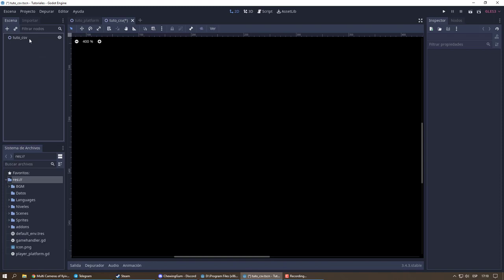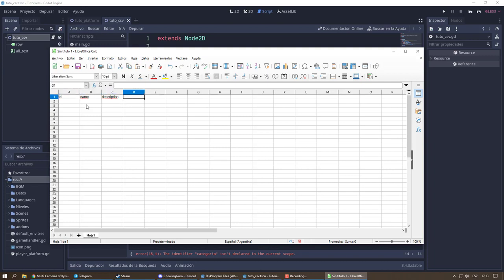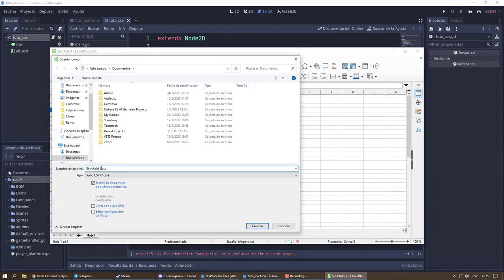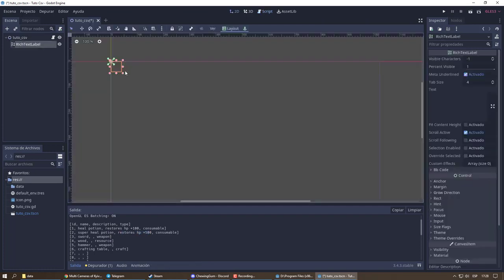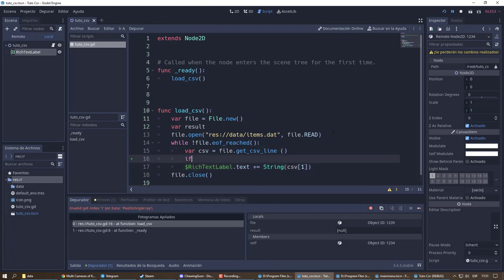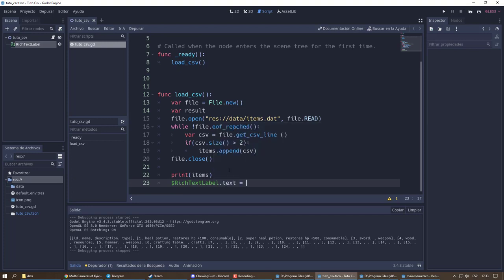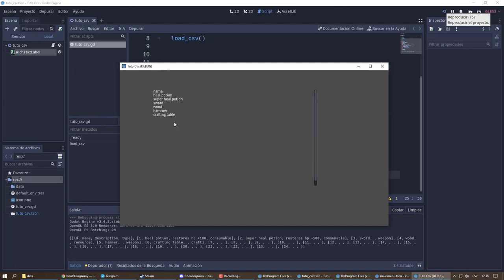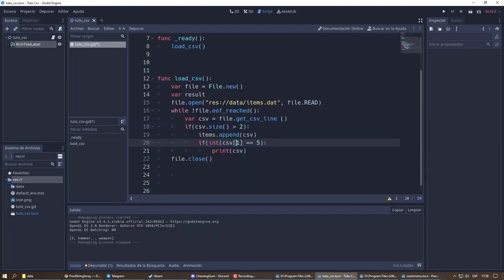How to Read CSV Files in Godot Engine 3 🤖 Godot Read CSV Files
I'll show you how to read CSV Files in Godot Engine. This is useful to read databases where you can have your items, pets or whatever you want.